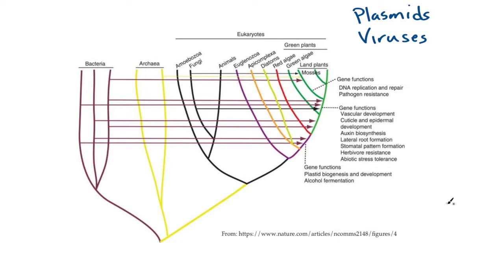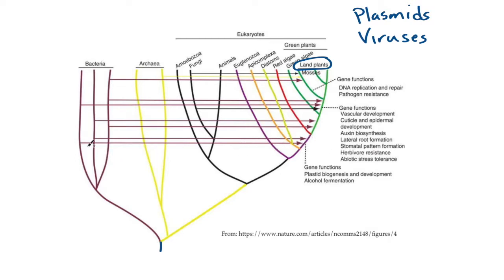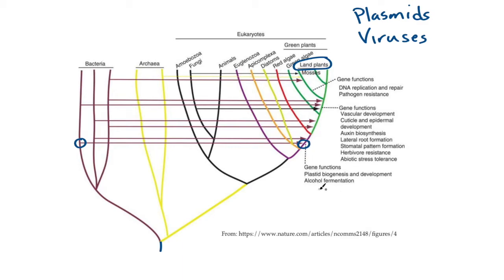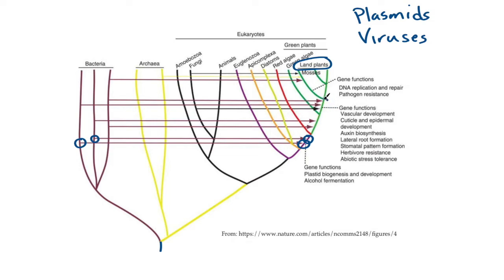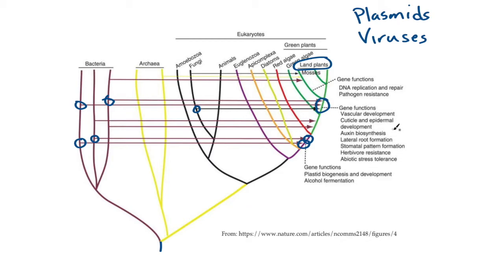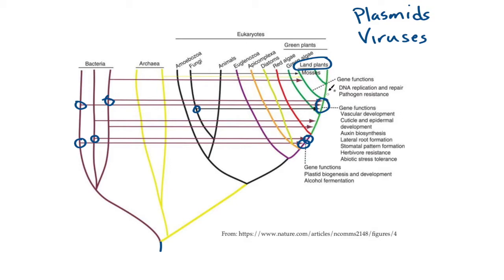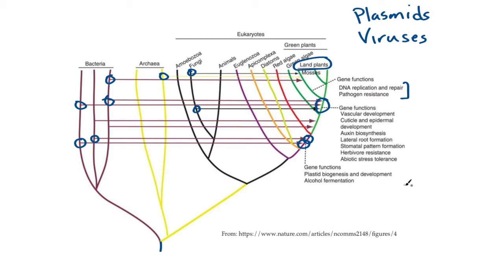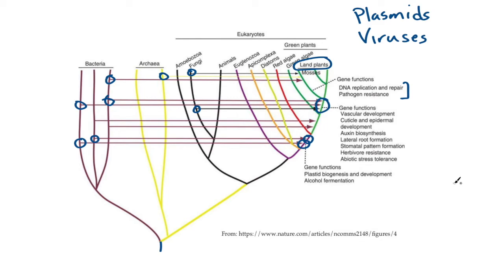Lateral Gene Transfer (geobiology)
Most genes are inherited from ancestral cells that divide. However, some genes get exchanged between distantly related organisms in a process called lateral (or horizontal) gene transfer. In this video, I show an example from an analysis of the evolution of land plants. It looks like genes from bacteria, archaea and fungi were all transferred into the ancestors of land plants, allowing them to develop the capacity to form branching roots, their vascular structure, and more.